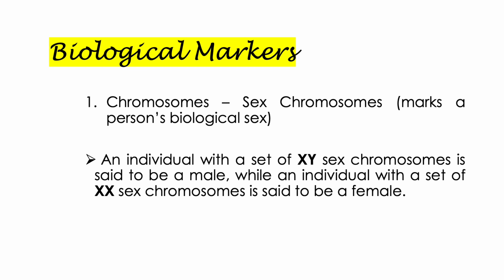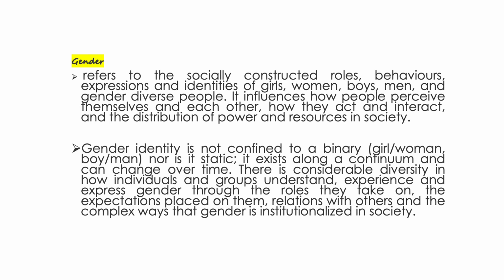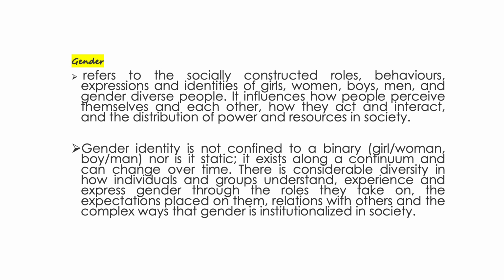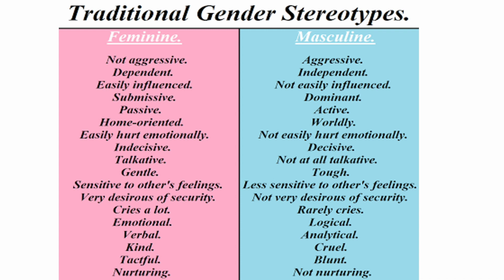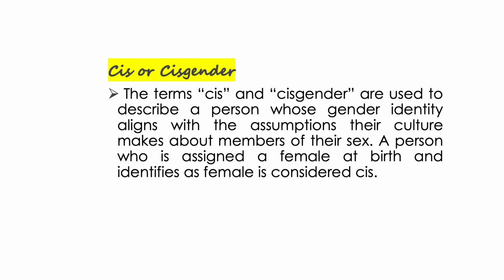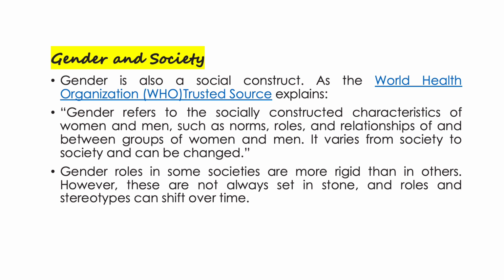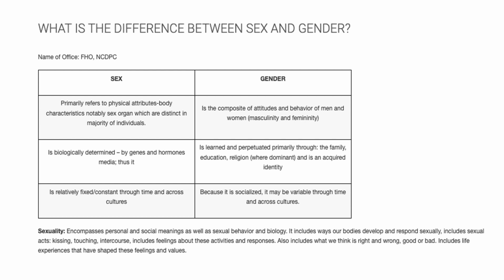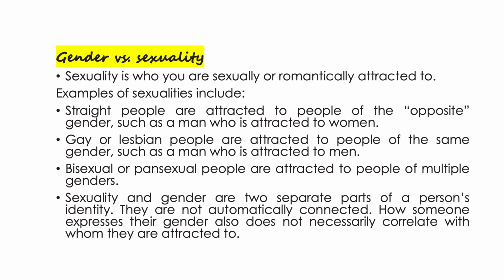Sex, Gender and Sexuality (PART 2)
Gender and Sexuality as Social Reality. We must first comprehend how difficult it is to define and distinguish between, sex, gender and sexuality. Since we will be utilizing these terminologies in subsequent conversations, having a firm understanding of these ideas is imperative.
References:
American Psychological Association. (2008). Answers to your questions: For a better understanding of sexual orientation and homosexuality.
American Psychological Association. (2006). Answers to your questions about individuals with intersex conditions. Washington, DC.
Psychological Association of the Philippines. (2013) Reaffirmation of non-discrimination of LGBT Filipinos.